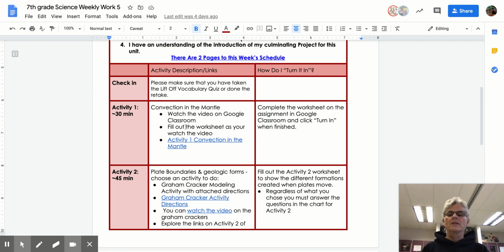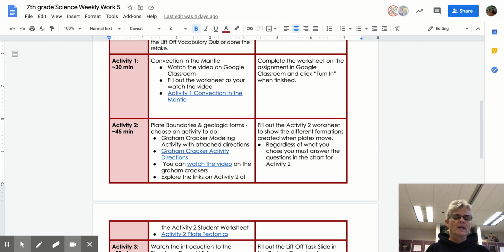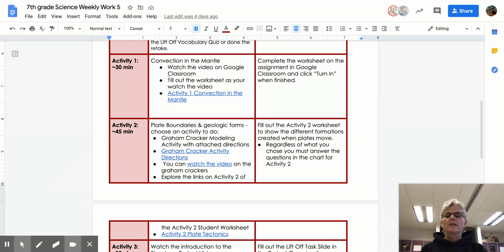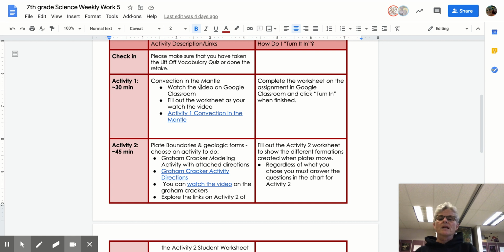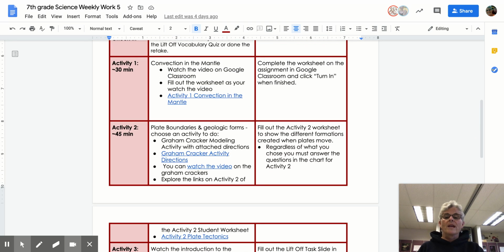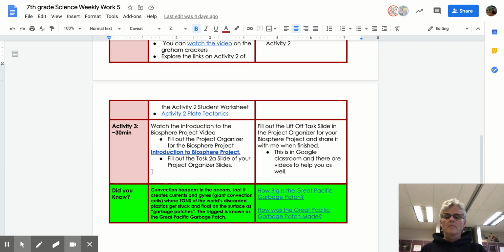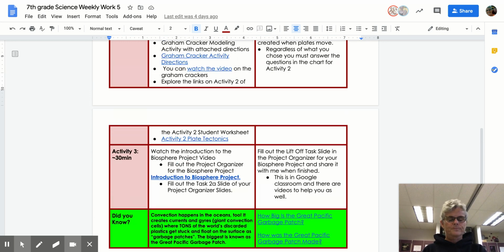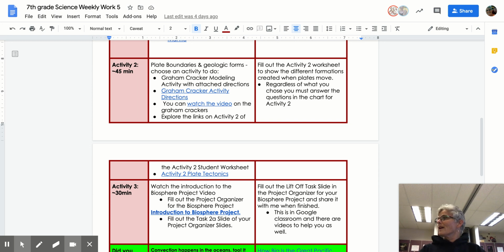McNulty 7th Grade Science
This is a short video from Klahowya teacher Mrs. McNulty regarding 7th grade science